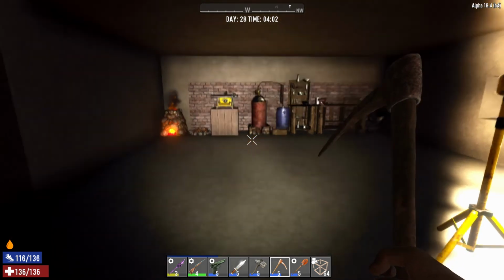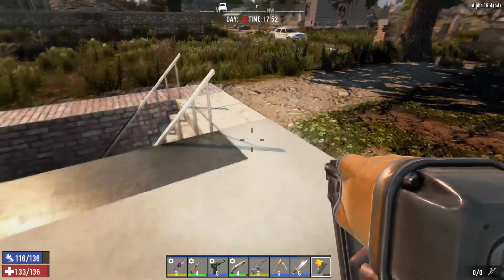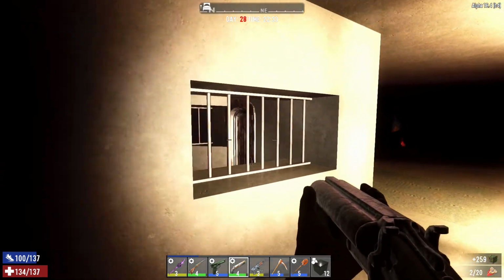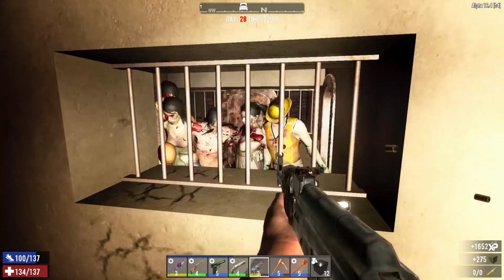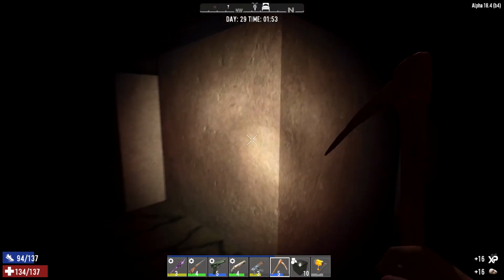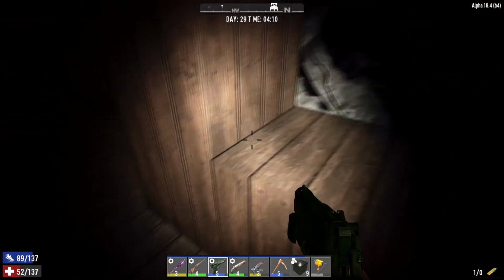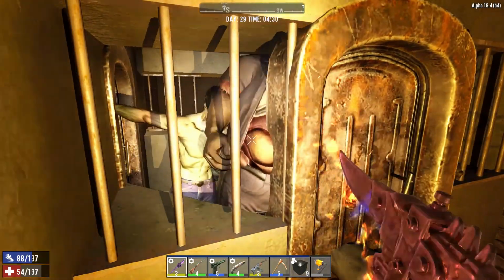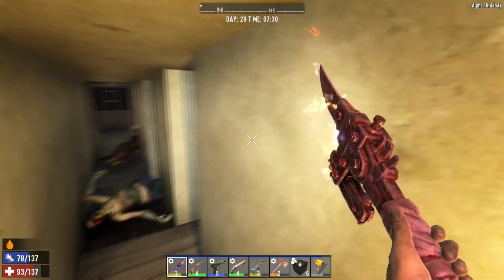7 Days To Die Adventure (Day 28)